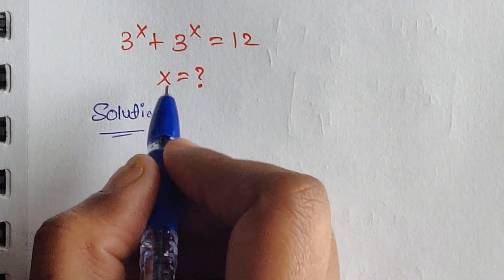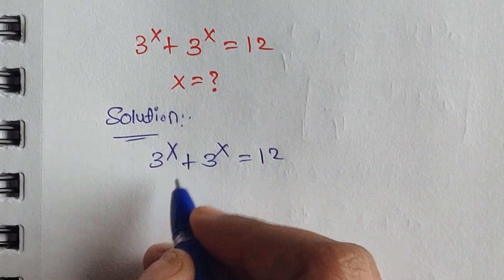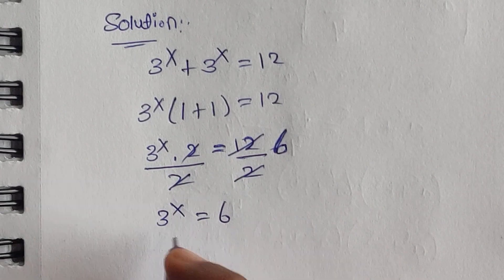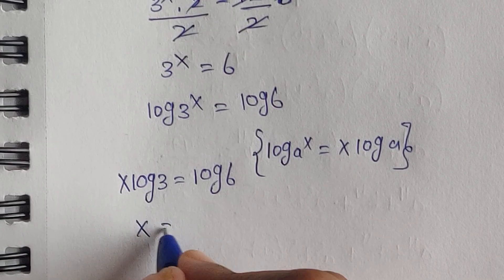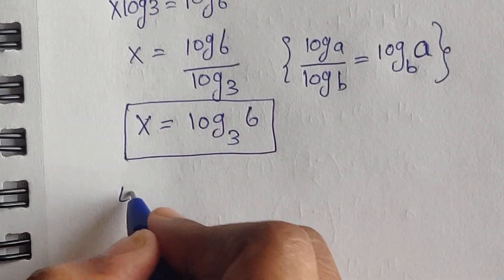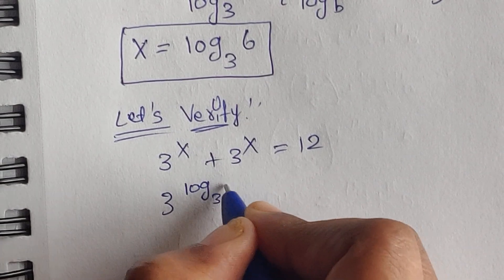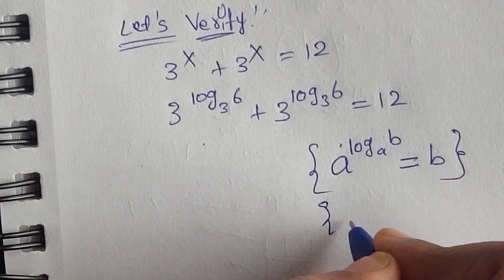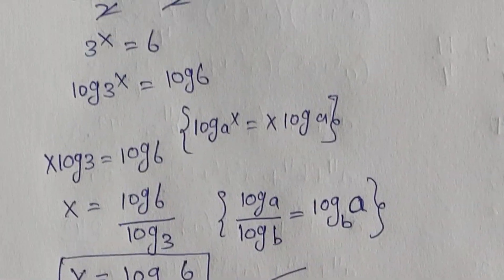Exponential math problem ll mathematics maths knowledgetricks. X=?.